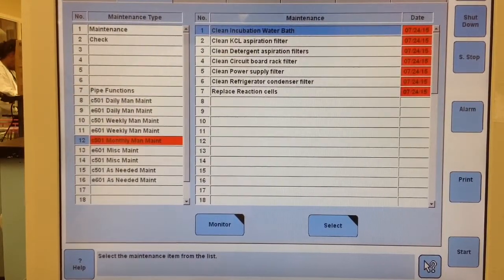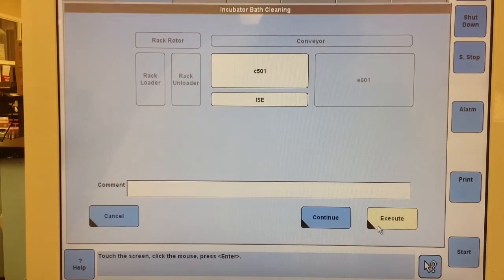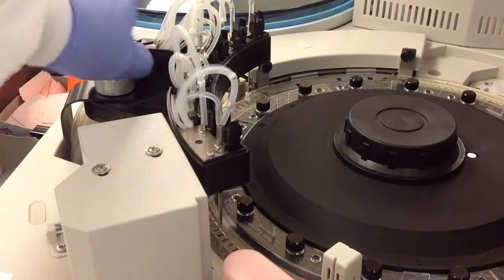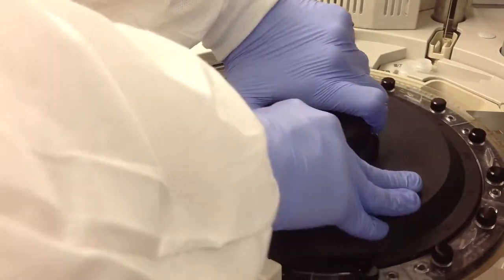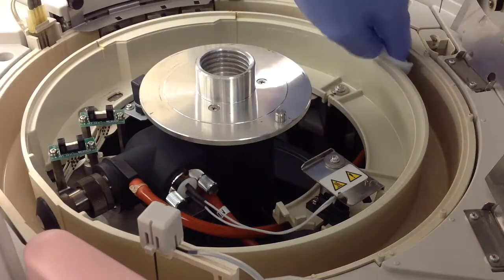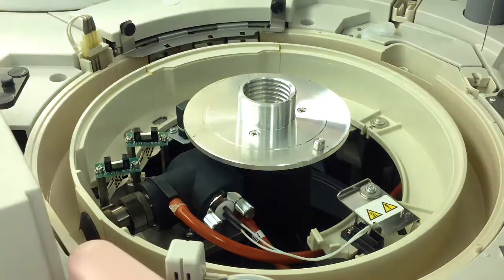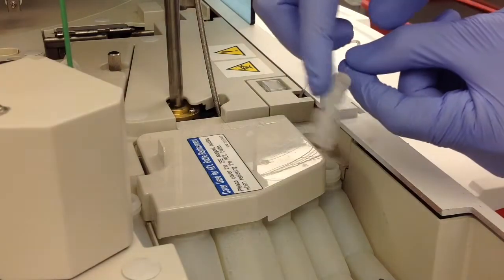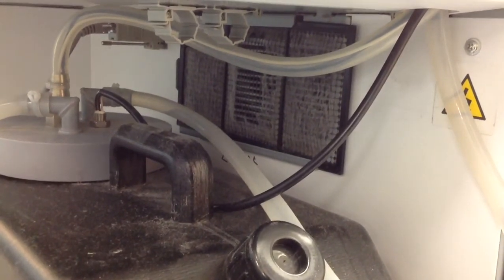How to Perform the Monthly Maintenance for the Cobas 6000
In this video I show you how to perform the monthly maintenance on the Cobas 6000. I've been meaning to make this video for some time now and I'm glad I managed to get it done. I hope you find this video helpful.